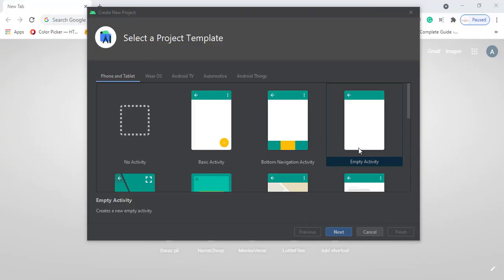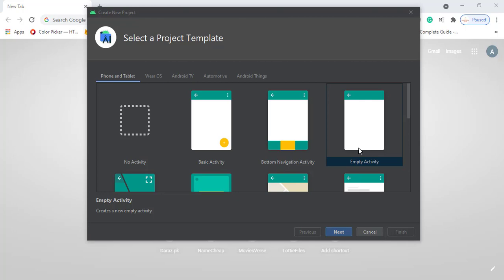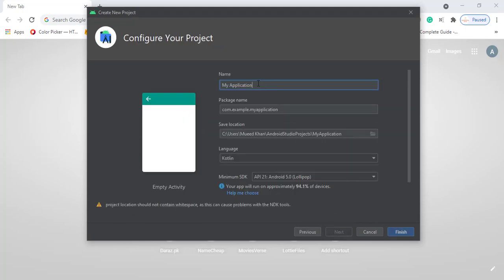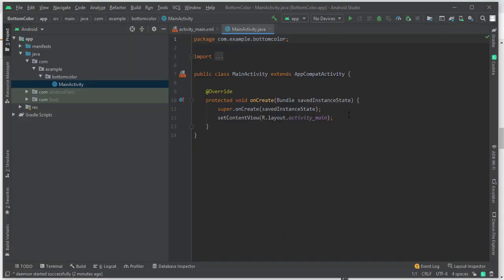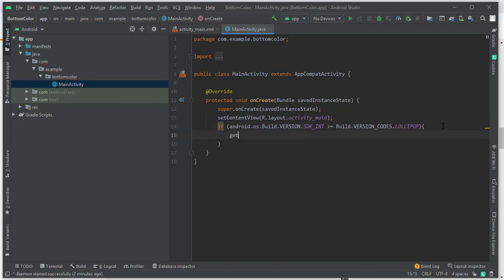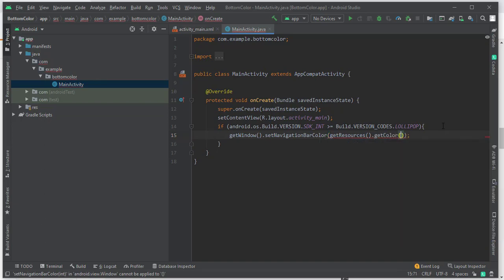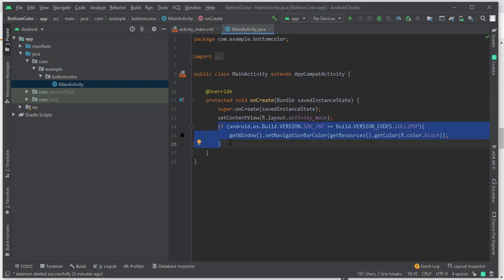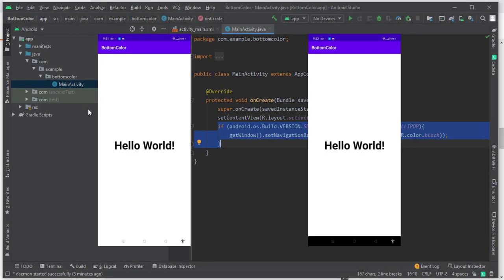How to change Bottom Navigation Bar Color Android Studio|System Navigation Color | Android Tutorial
Hey Guys
In this video of our android series we are going to show you how can you change android system bottom navigation color easily.
There are some time when you want to create android splash screen but the color in bottom is always white. So here is the needy method to change bottom navigation bar color.
Hope you guys will like the video.